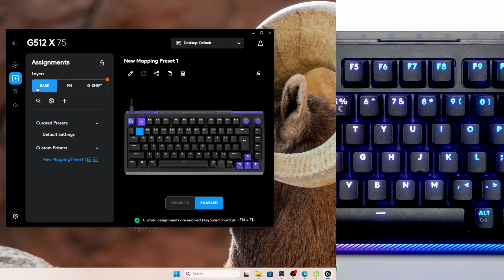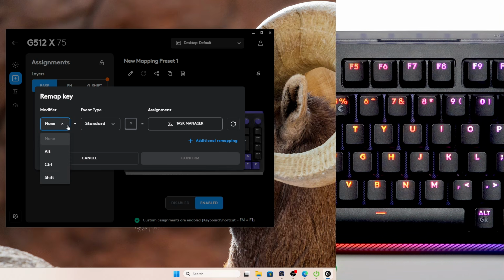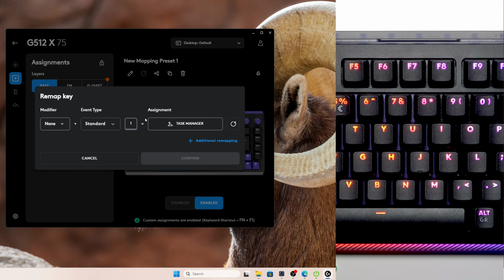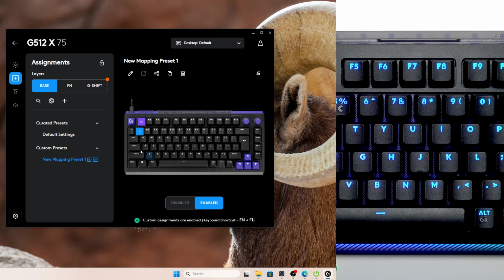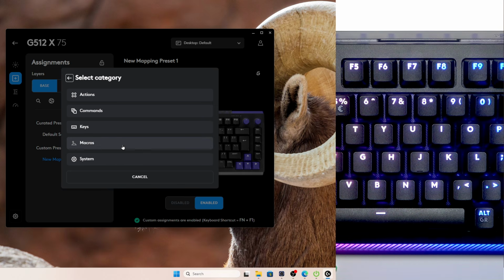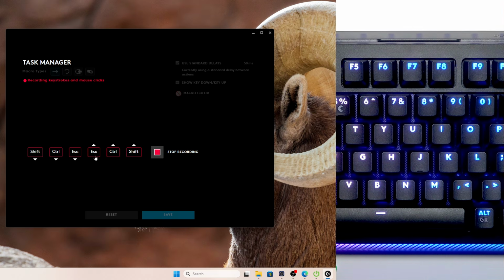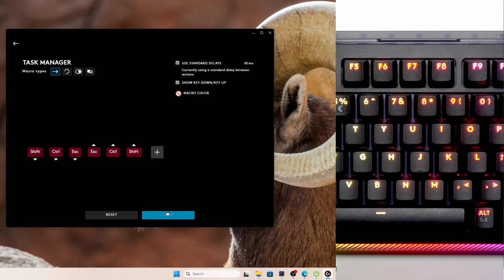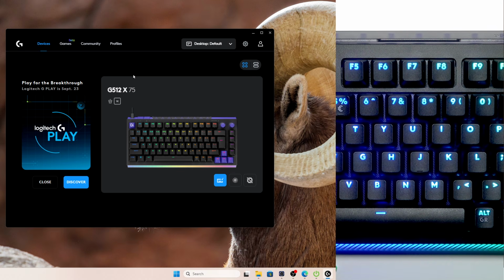Fix Macros Not Working in G HUB on the Logitech G512 X 75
Macros on your Logitech G512 X 75 aren't firing? In this video I show you how to fix them in G HUB. You'll check that your active key is assigned to the base layer in the Assignments menu, verify the Remap modifier settings, and ensure the Event type is set to standard for simple actions. I also explain how to avoid system shortcut interference by checking for conflicts like Alt+Tab, and demonstrate why you must micromanage macro recording order—such as holding Shift and Control together before pressing Escape—to successfully open the Task Manager without errors.

How to fix Logitech G512 X 75 keyboard macros not working?
How to record simultaneous keystrokes in Logitech G HUB?
Why does my Logitech G512 X 75 macro interfere with system shortcuts?

0:00 Intro - fixing G512 macro issues
0:16 Check active key assignment in base layer
0:48 Verify modifier settings and event type
1:22 Avoid interference with system shortcuts
2:20 Troubleshoot macro recording order
3:01 Re-record keystrokes in correct sequence
4:38 Outro - like and subscribe